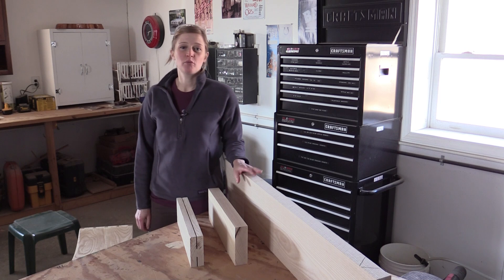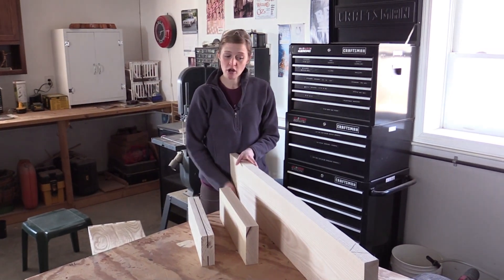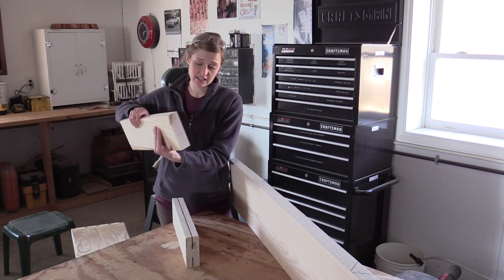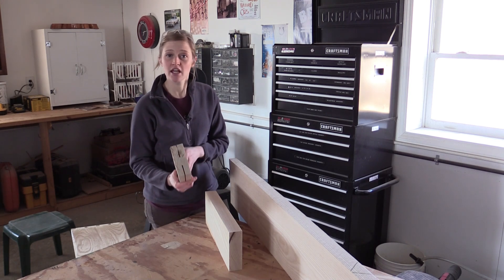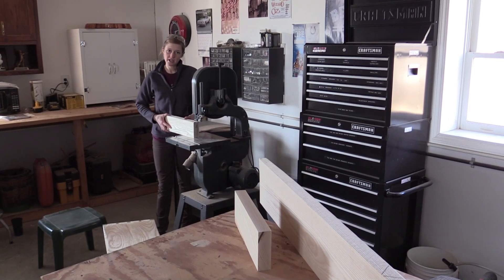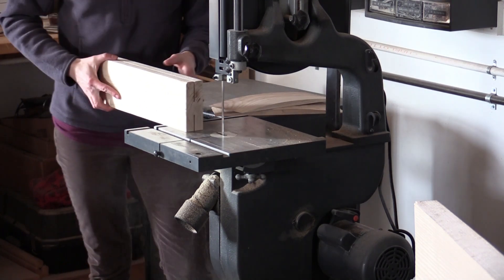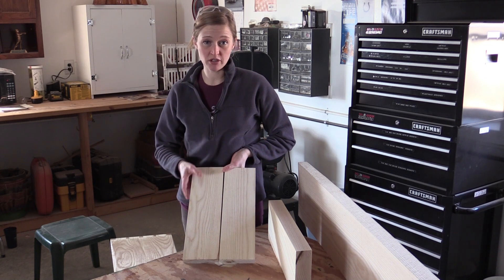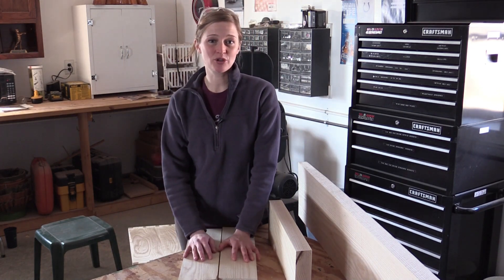Creating Book-matched Panels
Kimberly McNeelan explain the process for making book-matched panels for her barstool project. The resulting panels blend together like one larger piece in the final project.